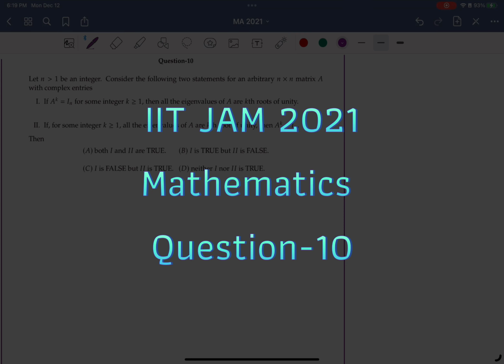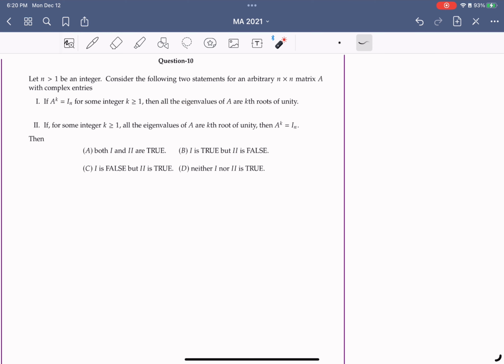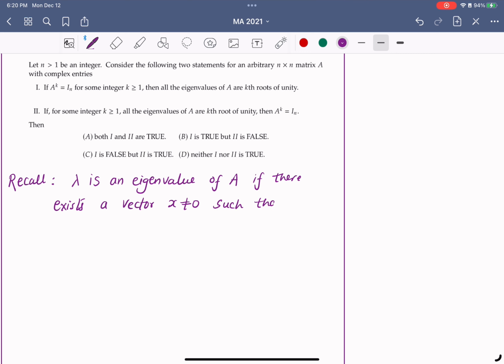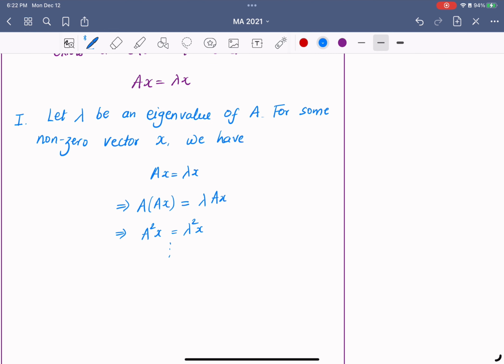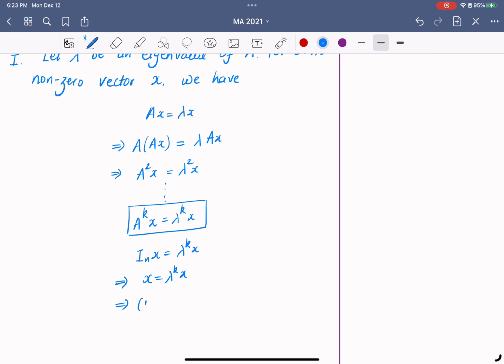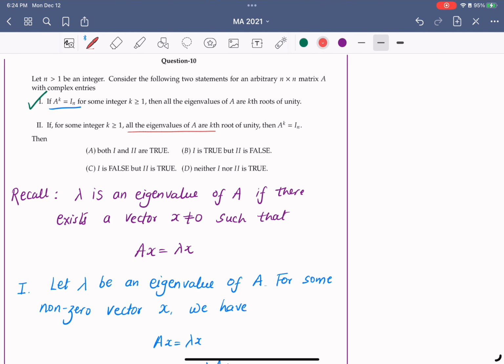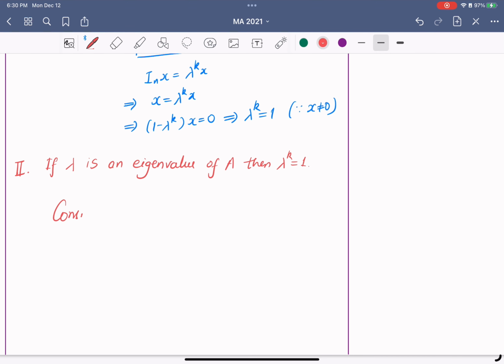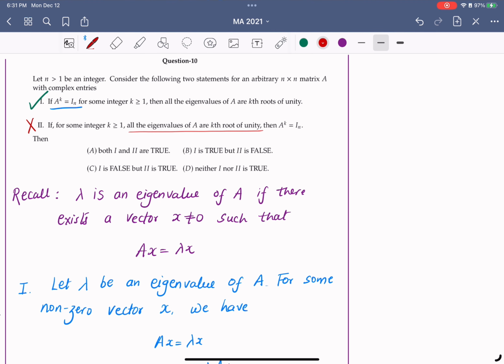IIT JAM 2021 Mathematics Solution to Question-10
We give a complete solution to this linear algebra problem where we learn a few properties of the eigenvalues of a matrix.